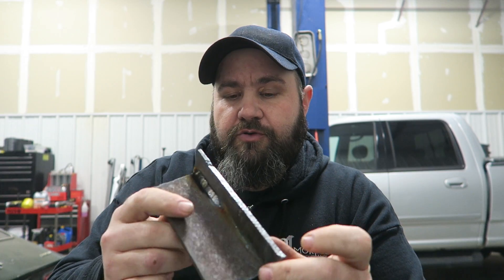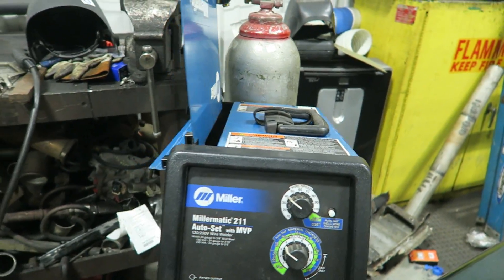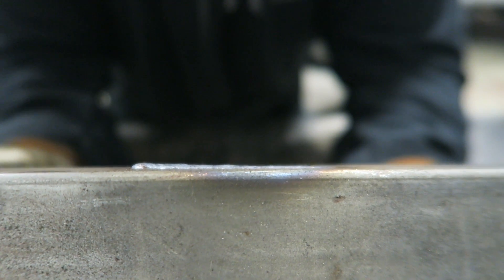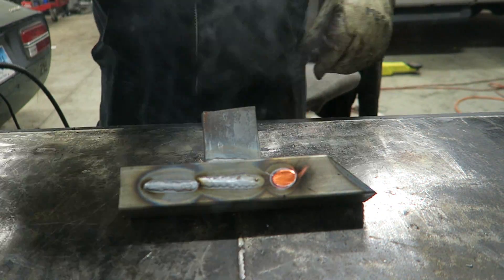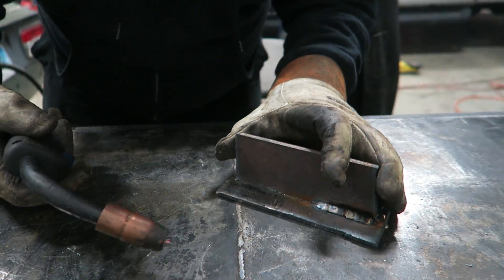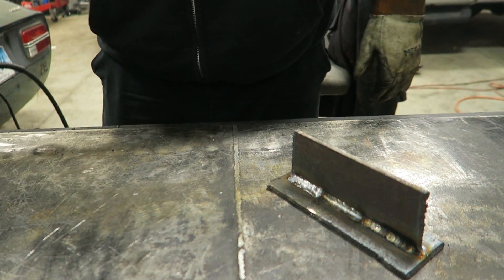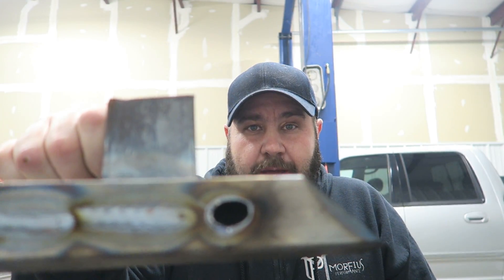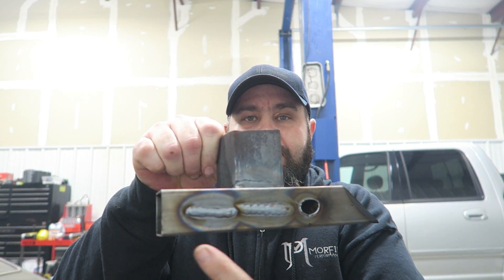Mig series part 2. Voltage and wire speed settings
In part two of our mig series we go over properly setting our heat and wire feed speed. I appreciate every one of you!!